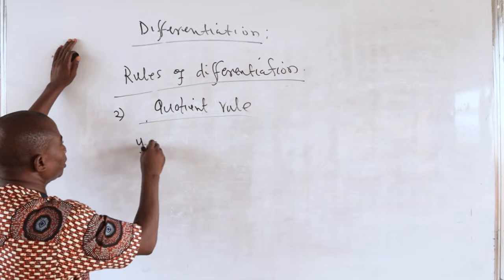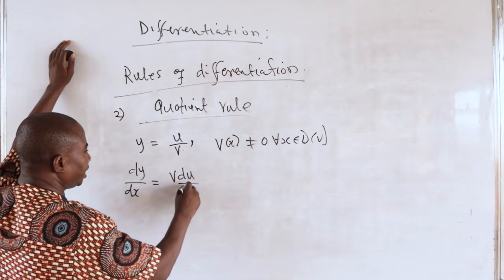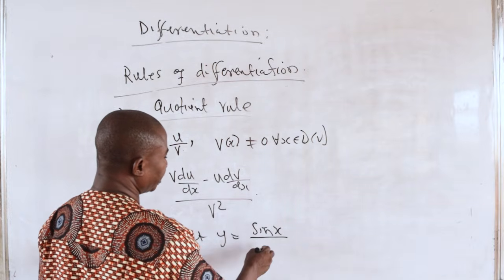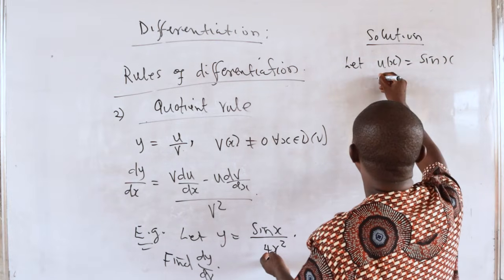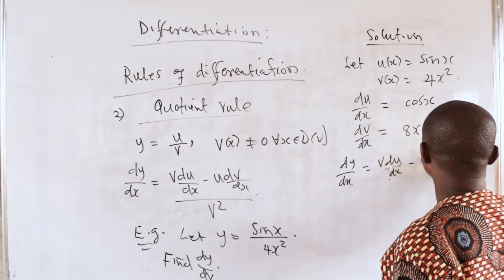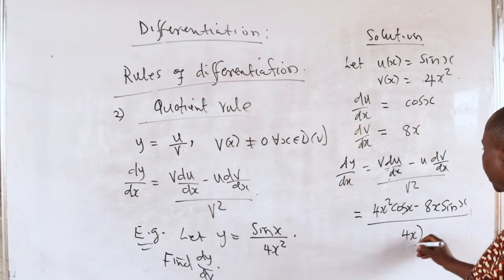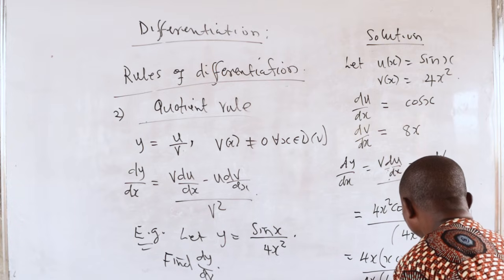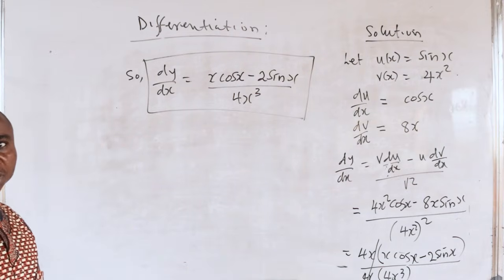DIFFERENTIABILITY OF FUNCTIONS || Rules of Differentiation II I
In this calculus review video tutorial, we delve into the essential Rules of Differentiation, crucial for understanding how to differentiate various types of functions. This comprehensive guide covers the key rules, including the Power Rule, Product Rule, Quotient Rule, and Chain Rule, providing clear explanations and step-by-step examples for each. Watch as we walk through practical applications and complex scenarios to demonstrate how these rules come into play when differentiating polynomials, trigonometric functions, exponential functions, and more. The video includes a variety of practice problems, encouraging you to enhance your skills and build confidence in applying the differentiation rules. Whether you're a beginner or need a refresher, this tutorial is designed to make the process of differentiation straightforward and accessible.

If you have any requests, leave the topics you want me to cover in the COMMENT section below.